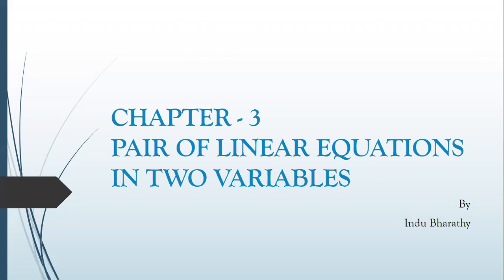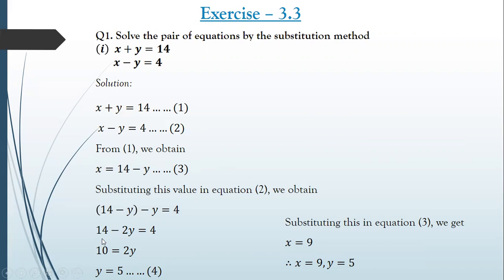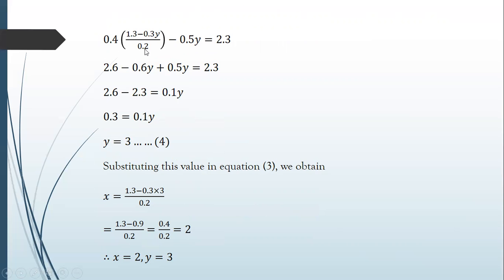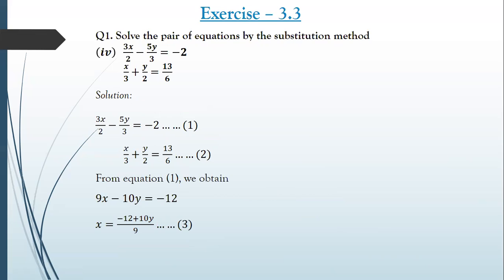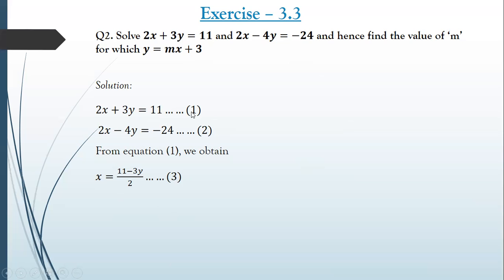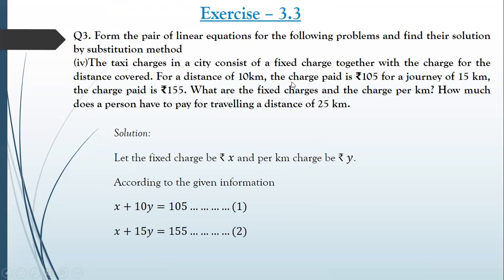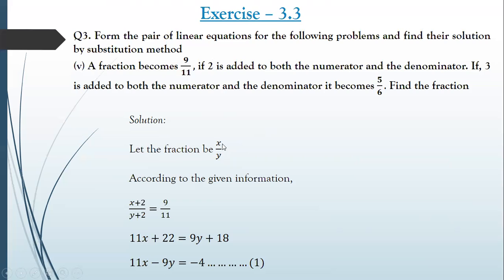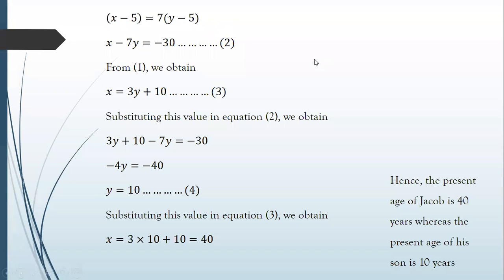Grade X Maths Ch 3 Pair of Linear Equations in Two Variables Part 2